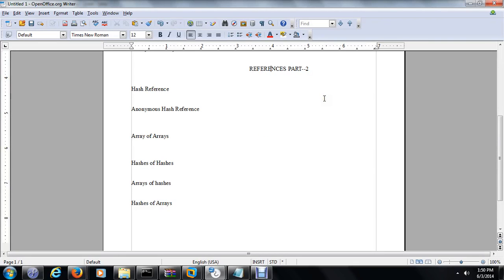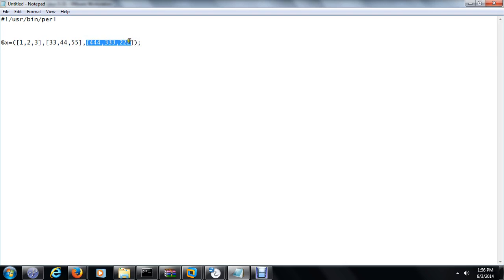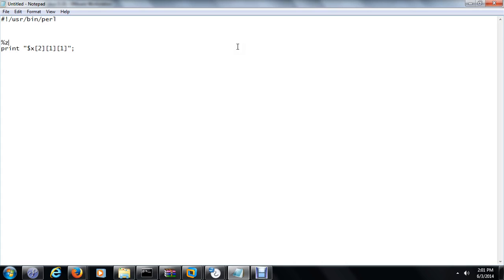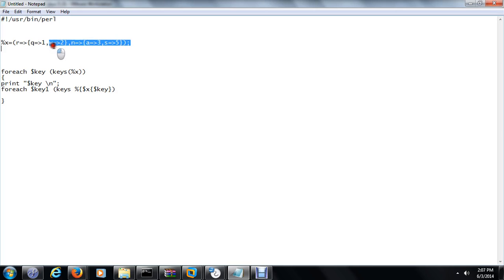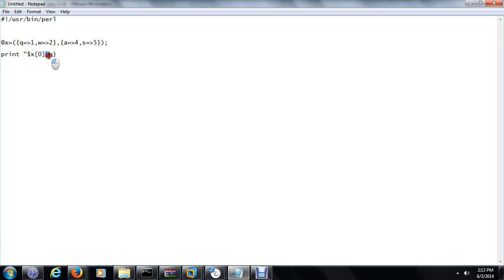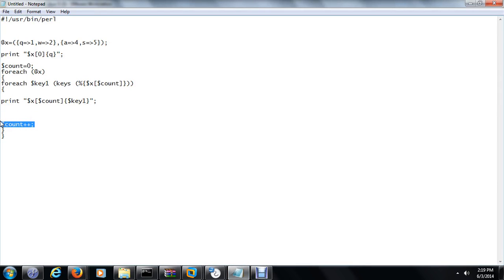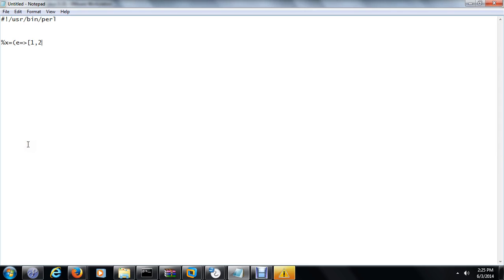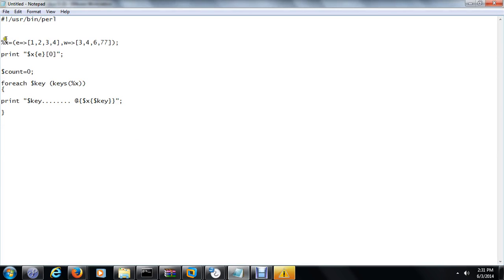Perl References Part2 349